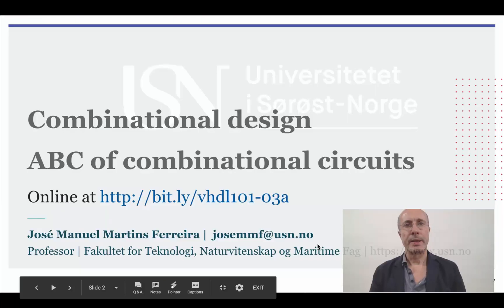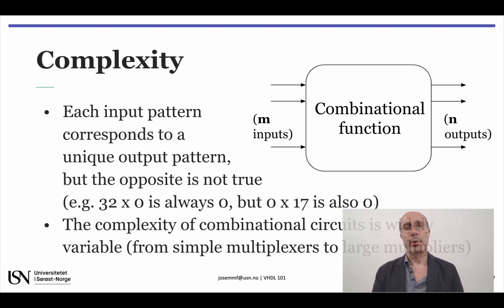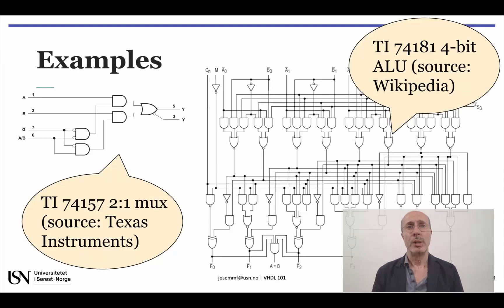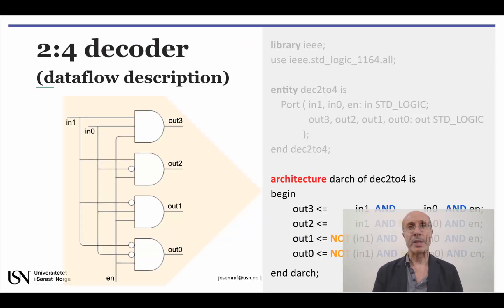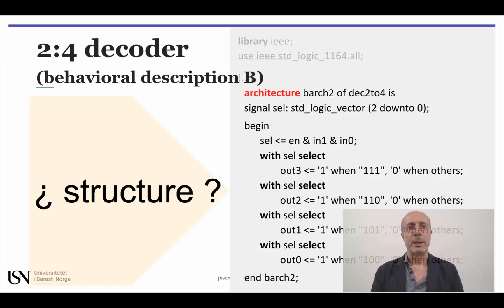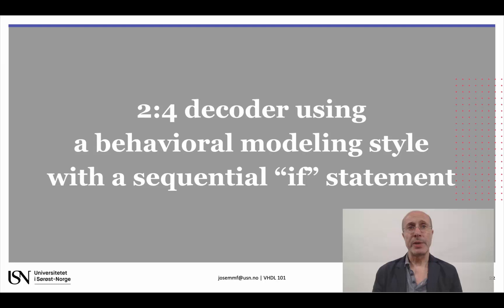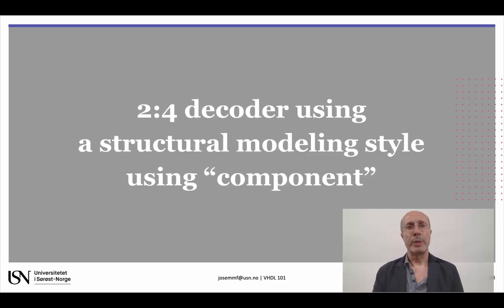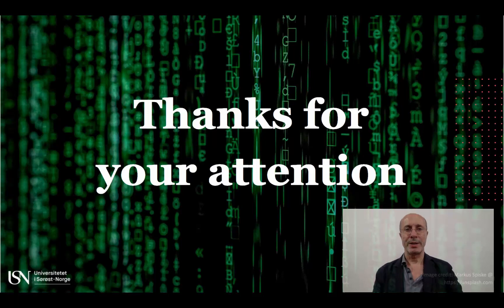03a CombCircuits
You can download slides | script | podcast and VHDL source files